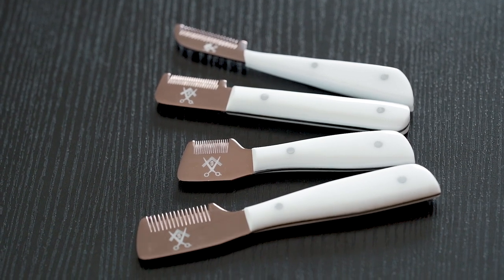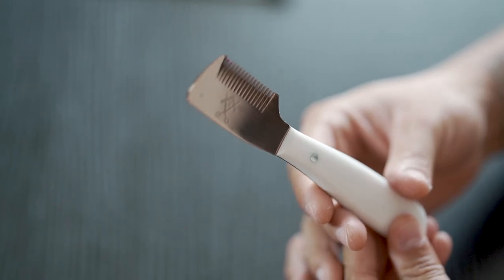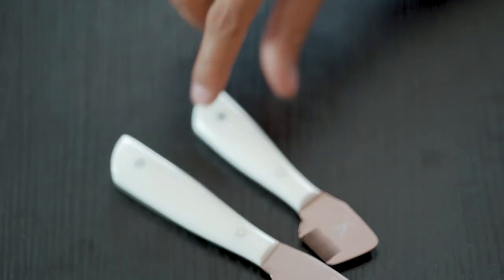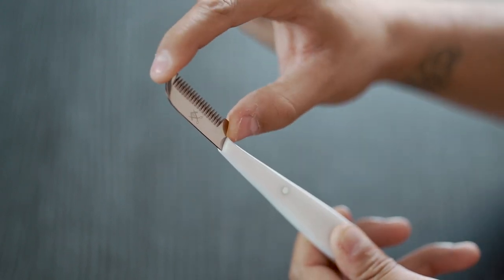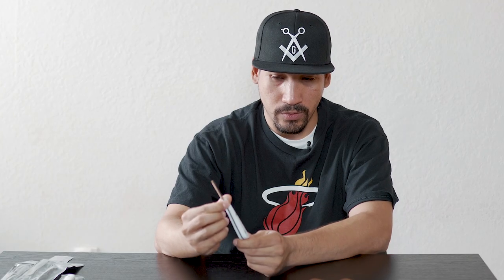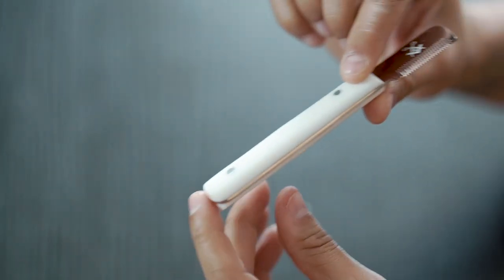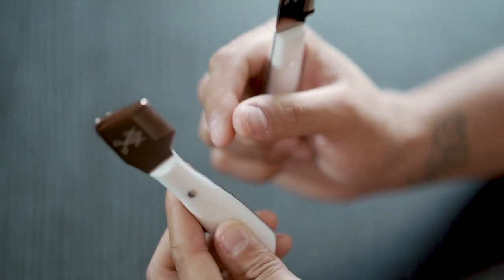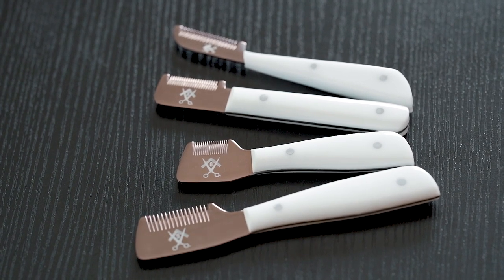Rose Gold Hand Stripping Kit Reveal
First look at Groomer Socitey's new Rose Gold Hand Stripping Knives set.

This hand stripping kit is perfect for hand stripping, carding, and undercoat removal. With a comfortable custom handle for easy hair removal, this beautiful 4-piece kit will allow you to safely remove dead or damaged coat without breaking it.